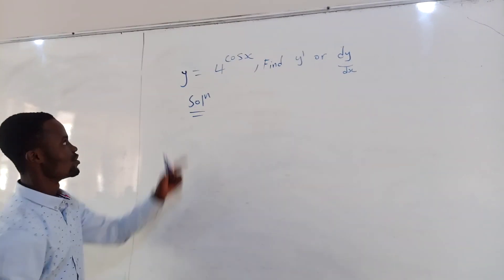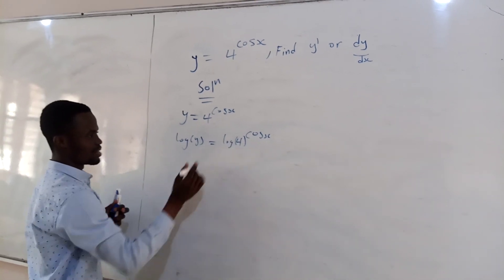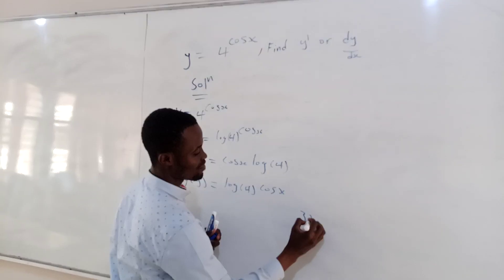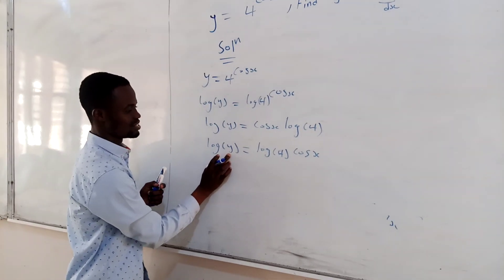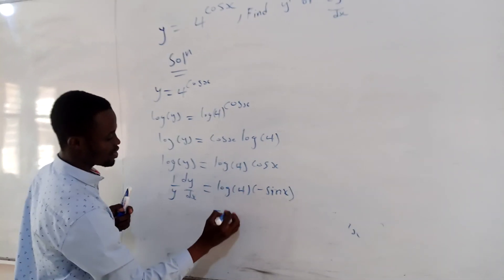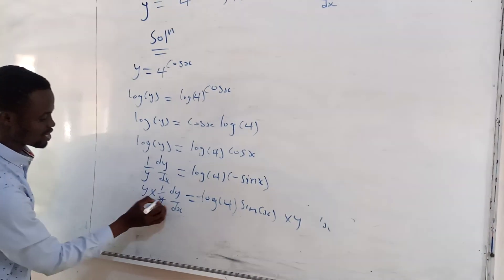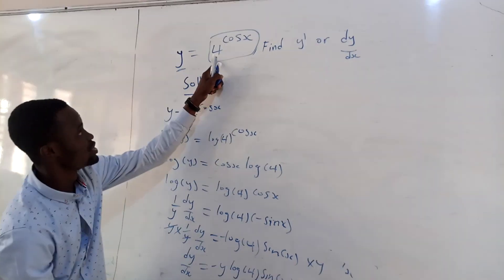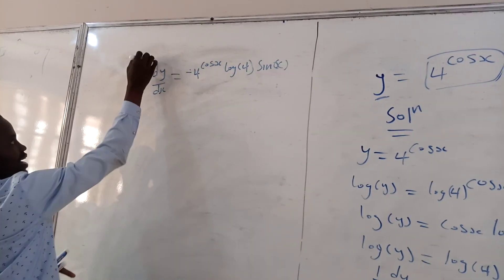How to differentiate any number rise power, calculus, dy/dx of y=4^cosx, multiply both sides by log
differentiation of y=4^cosx